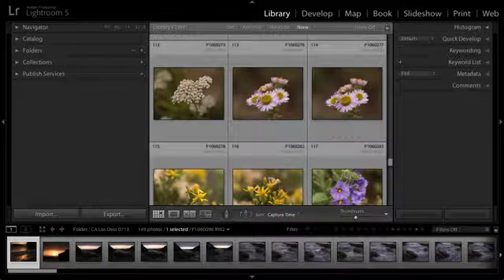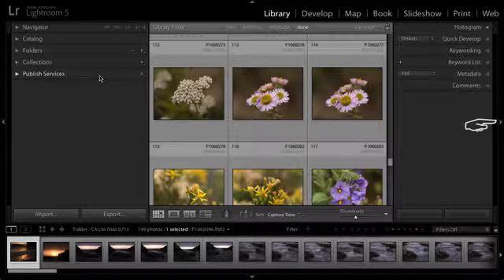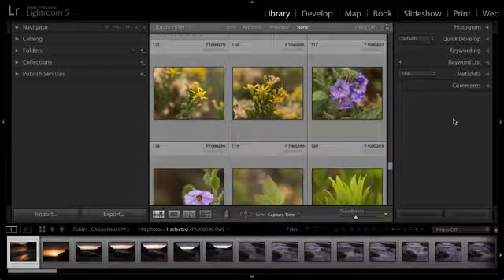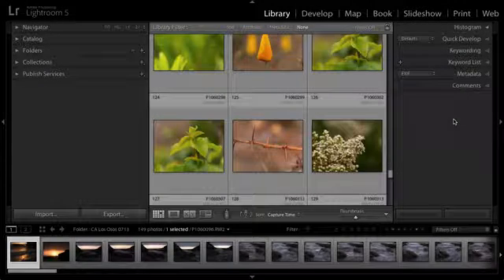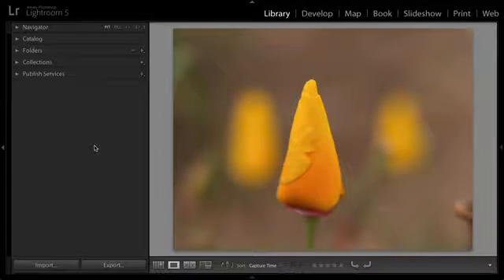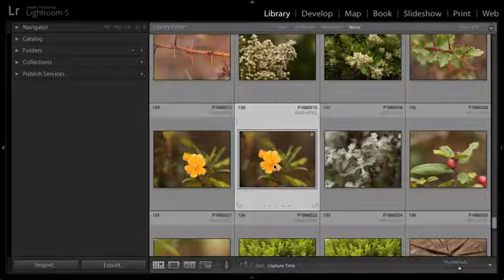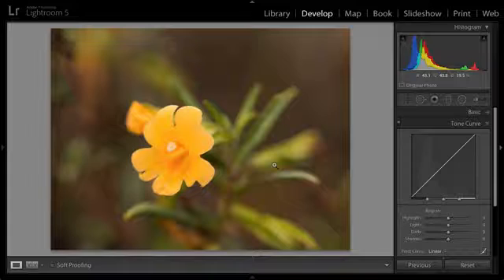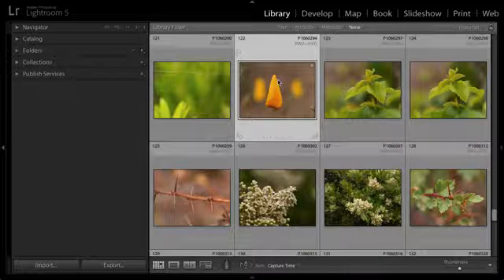Lightroom Tutorial Lightroom Organization Plain and Simple Skillfeed